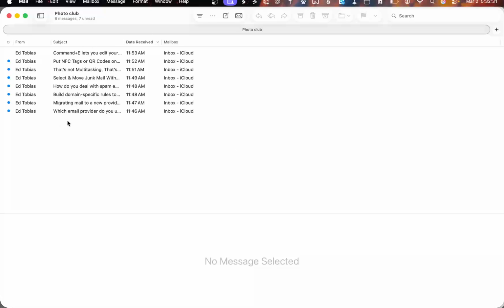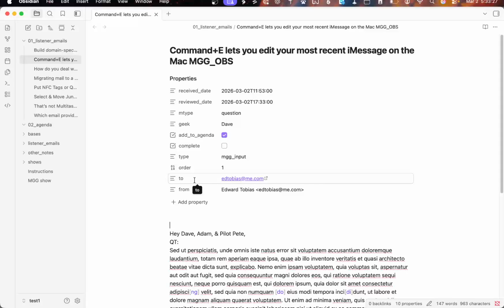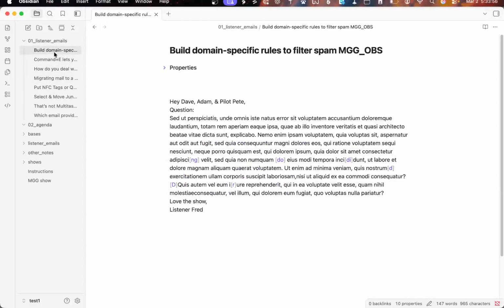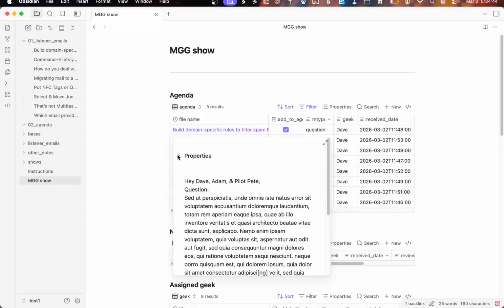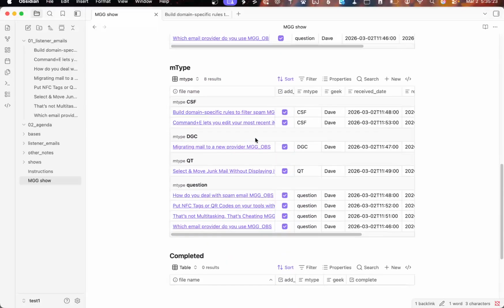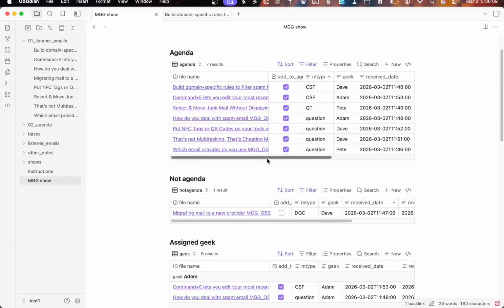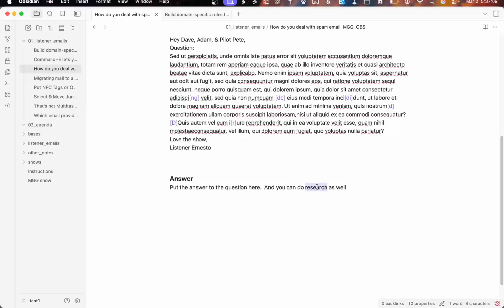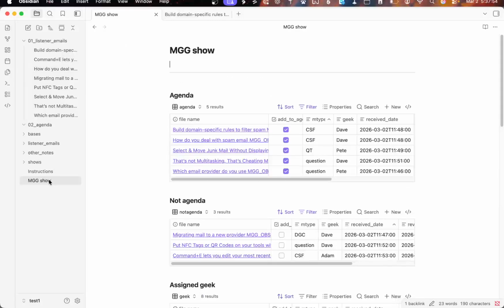MGG Notes replacement_2026-03-02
A screen recording showing how Obsidian can be used to support MacGeekGab agenda creation